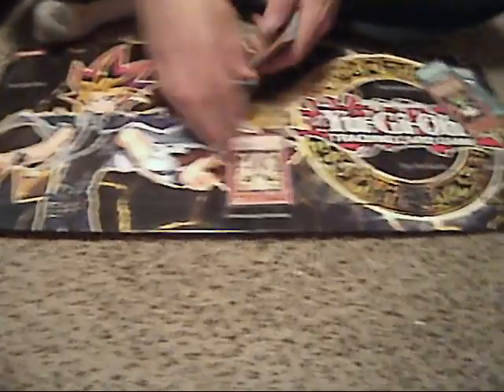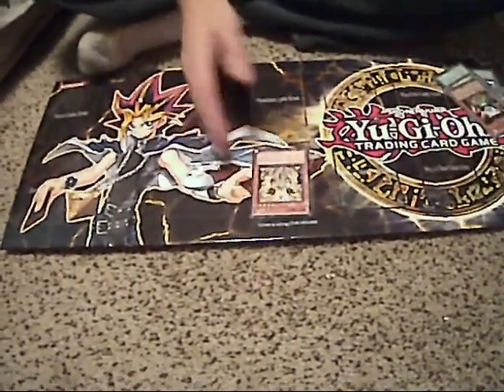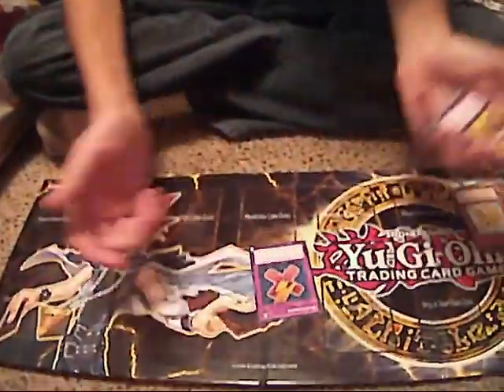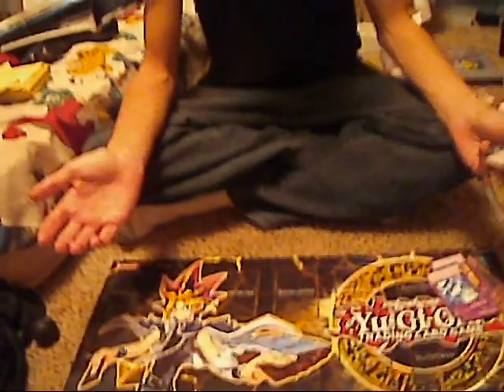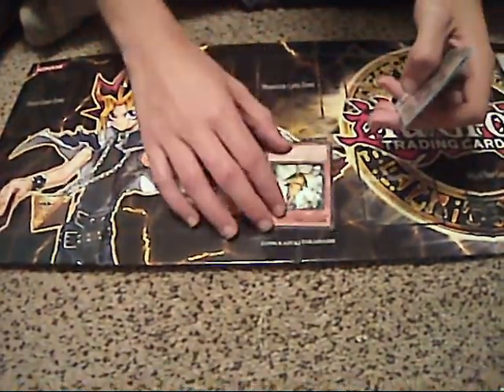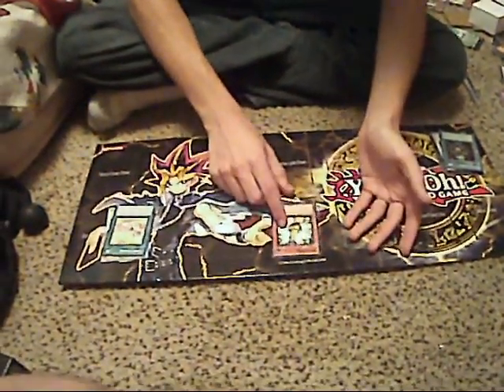Yu-Gi-Oh! - Ben's Tech Choices September 2012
Ben Garrison talks about tech choices and cards he thinks are good this format. Why didn't we think of these cards and combos before?